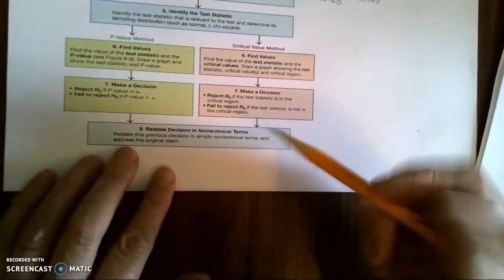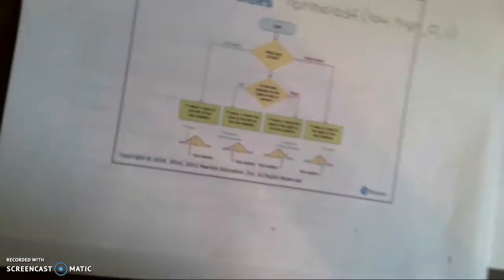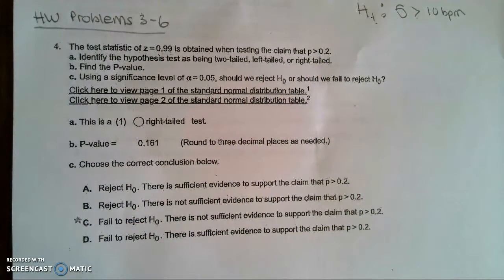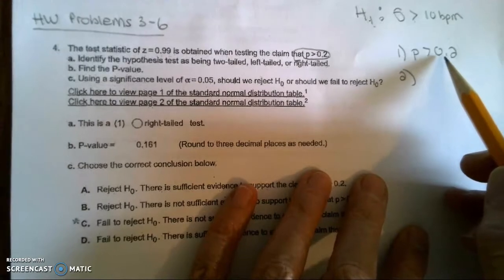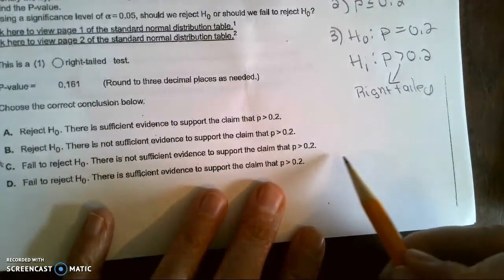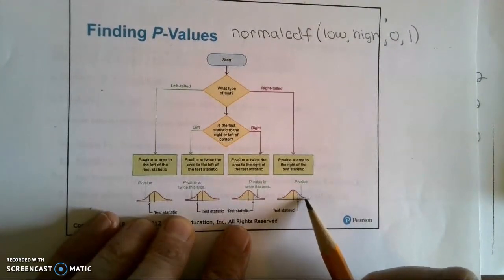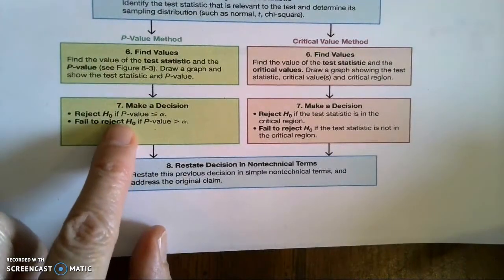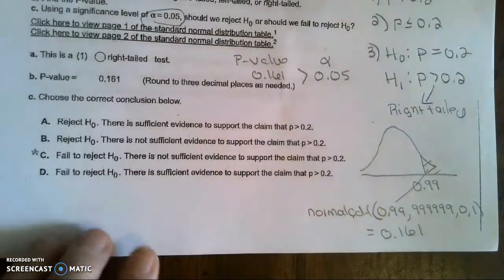108Math8_1PValueWorksheetpage 4HW#3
108Math8_1NullAlternHypWorksheetPage1aHW#1